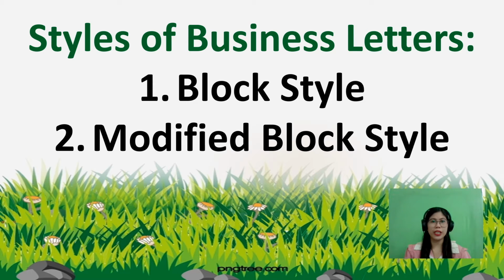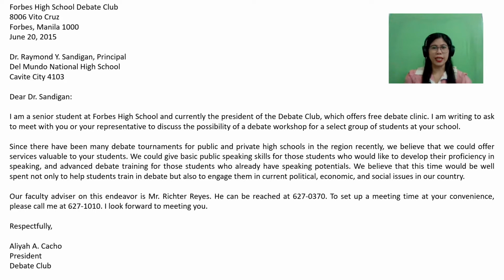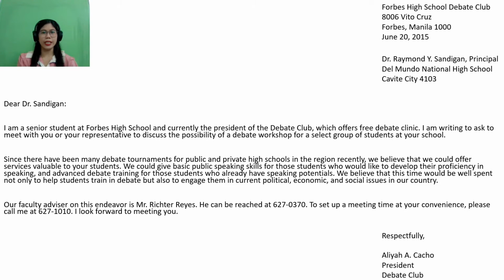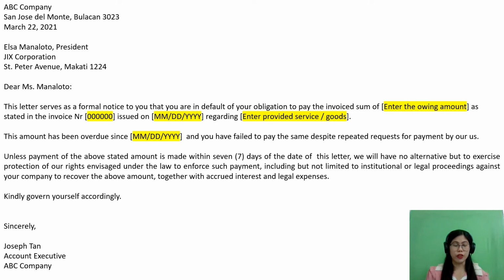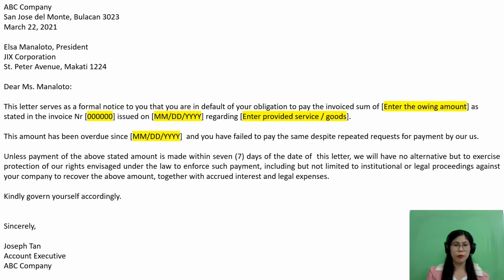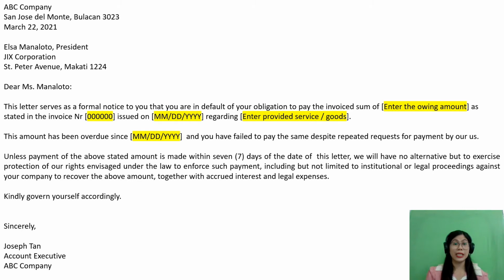Workplace Writing Business Letters by Niña | Paulette College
Subject: English
Topic: Workplace Writing Business Letters
Teacher: Niña Tayong
Paulette College